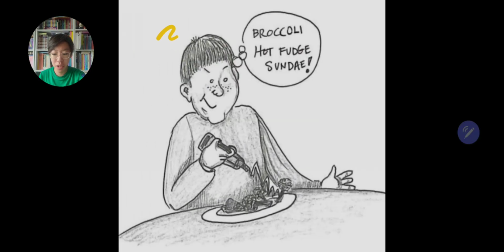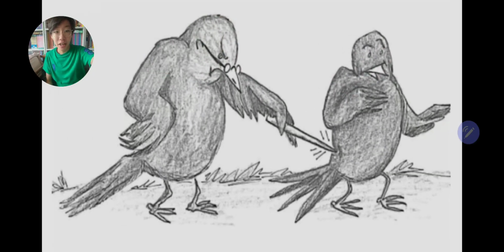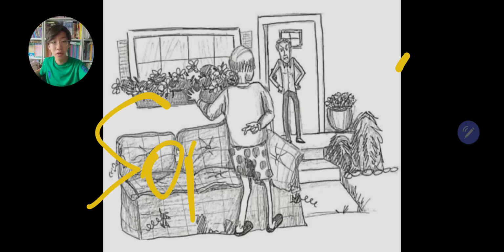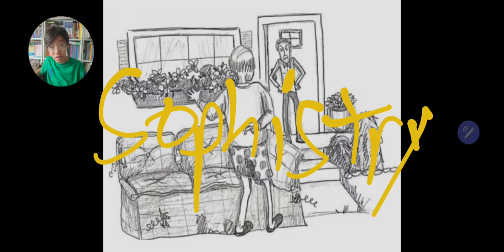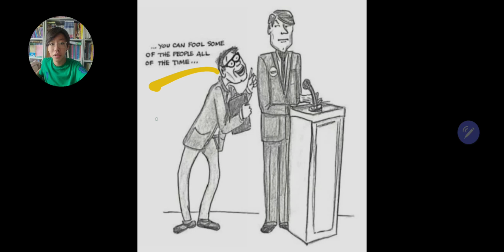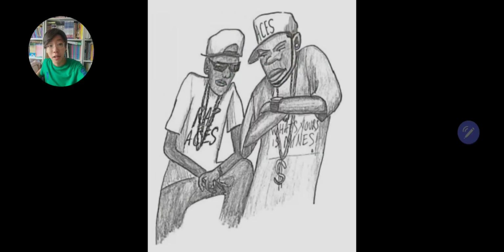한션 Sean : DAY 10 WERD NERD'S 《 VISUALIZE VOCABULARY 》 Vol. II by SHAYNE GARDNER ( 10 words )